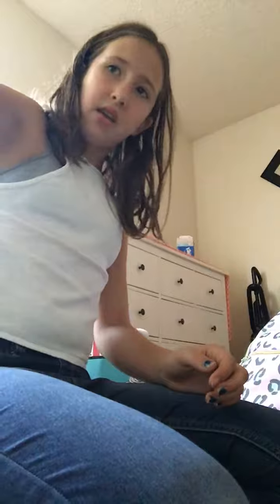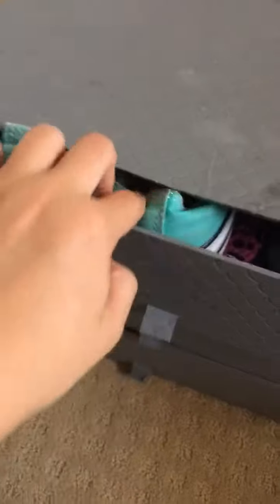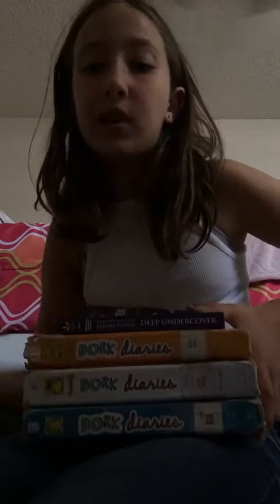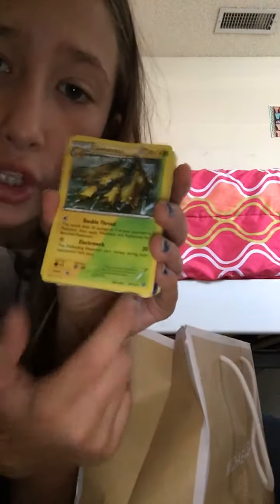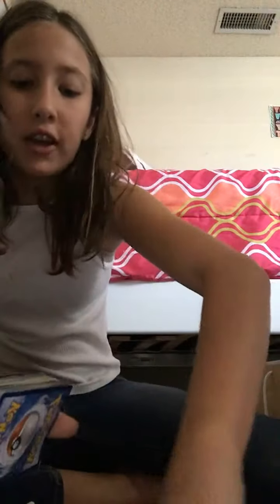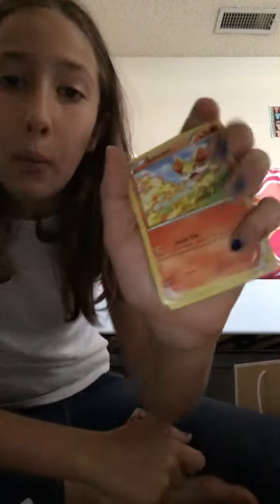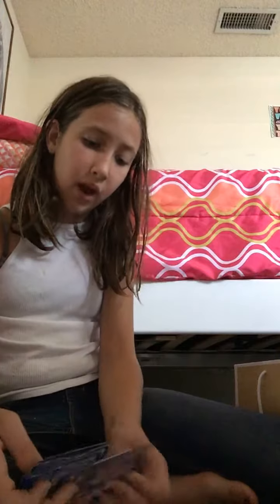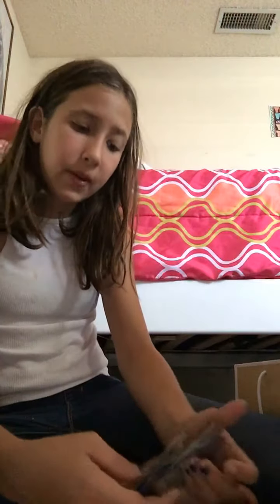Part to cleaning my room